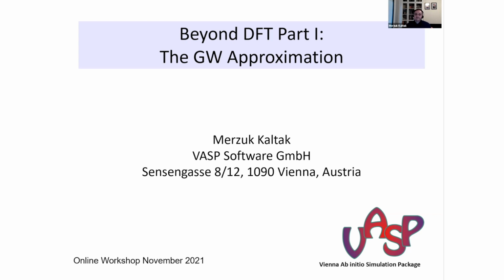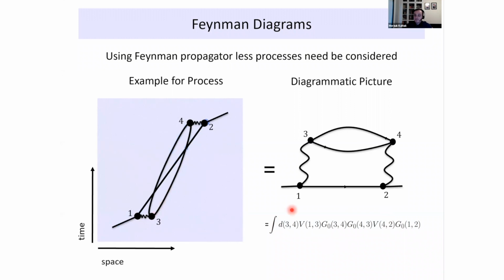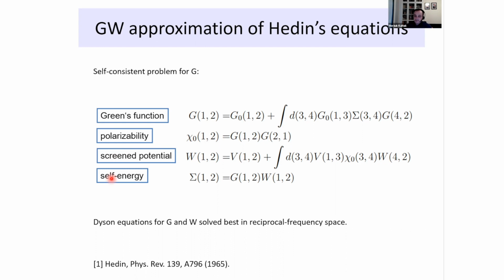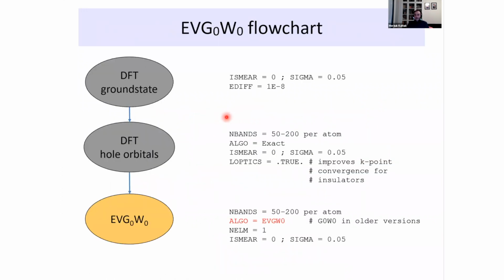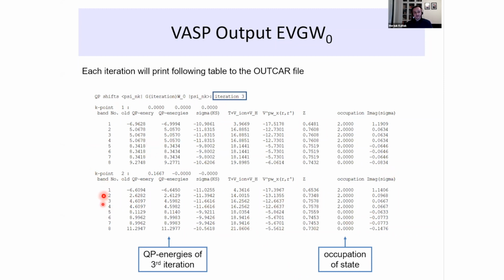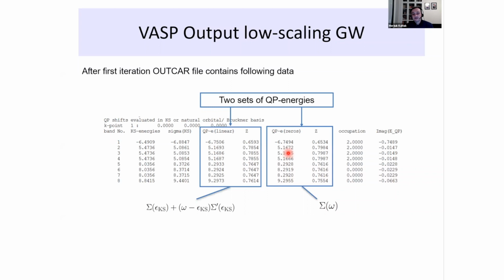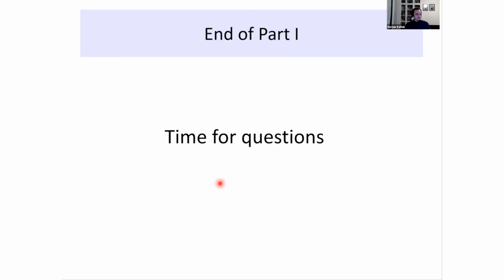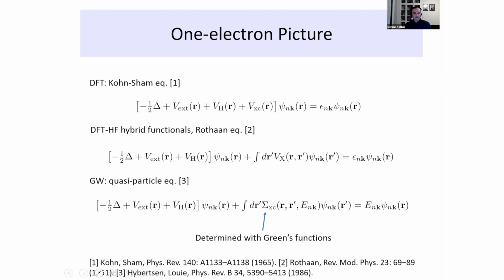GW approximation | VASP Lecture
Merzuk Kaltak introduces the GW approximation as it is implemented in VASP. He starts by a quick introduction to quantum field theory and then presents an overview of the various flavors of GW.

0:00:00 Introduction
0:02:02 Basic concepts of QFT
0:04:05 Green's functions
0:08:00 Feyman diagrams
0:10:15 Self-energy
0:12:27 Dyson Equation
0:13:49 Hartree-Fock diagrams
0:14:30 GW approximation
0:15:10 Random-phase approximation
0:16:59 Hedin's equations
0:19:19 GW algorithm
0:20:20 Quasi-particle energies
0:25:43 EVG0W0
0:32:59 EVGW0
0:37:27 QPGW
0:42:58 Low-scaling GW
0:46:44 Vertex corrections
0:51:37 Conclusion
0:52:57 Q&A
0:53:30 Is the polarization in the geometric series of W small?
0:56:24 How does the XC functional influence the GW result? Is there double counting?
0:58:38 Whats the computational cost of GW?
1:00:45 How well does GW perform for surface science?
1:01:47 How can I decide which GW algorithm to use?
1:03:48 Can I combine GW and spin-polarization?
1:05:04 How to restart a EVGW0 calculation?